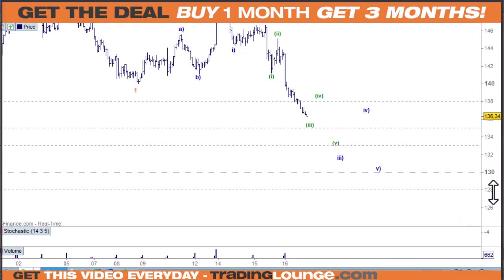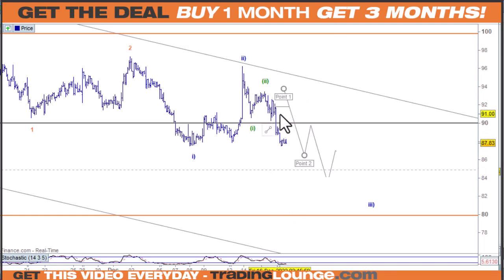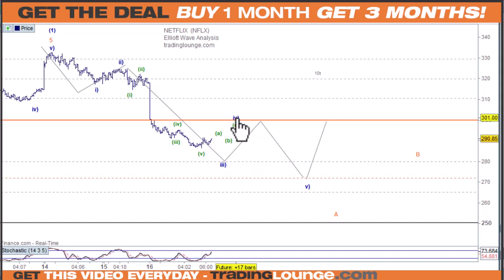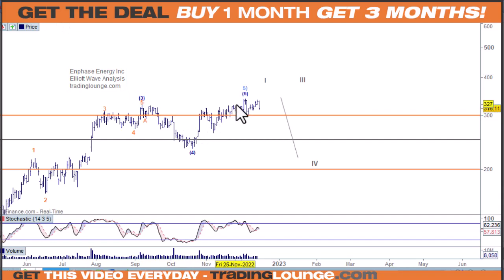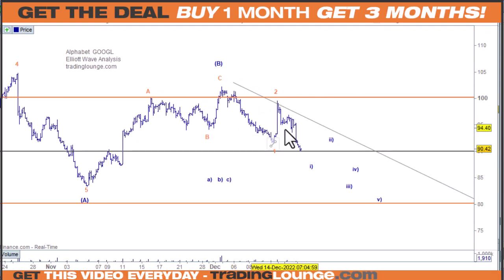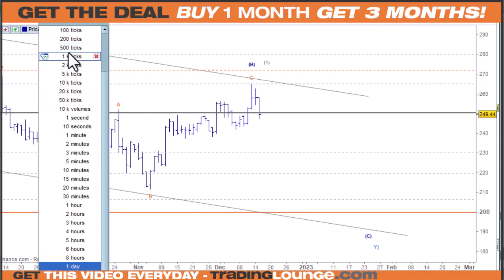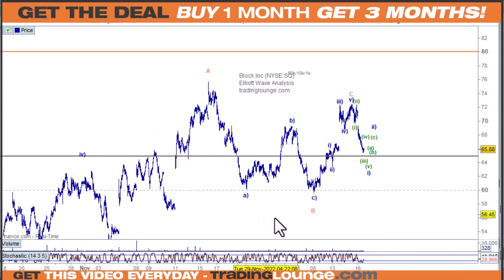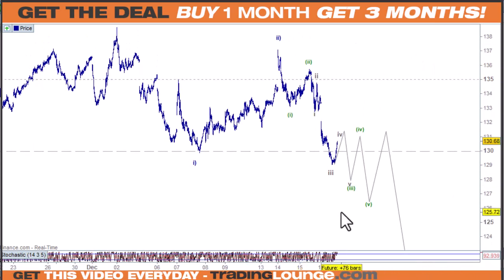Stocks: AAPL, AMZN, NVDA, TSLA, GOOGL, BRK.B, SQ, META, NFLX, ENPH, MSFT, BAC, JPM, GS. Elliott Wave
Stock Market Trading: SP500, AAPL, AMZN, NVDA, TSLA, GOOGL, BRK.B, SQ, META, NFLX, ENPH, MSFT, BAC, JPM, GS. Elliott Wave Analysis
US Stocks: Apple (AAPL),Tesla (TSLA), Amazon (AMZN), Nvidia (NVDA), Microsoft MSFT, Berkshire Hathaway (BRK/B), Block, Inc (SQ), Meta Platforms, Netflix (NFLX), Enphase (ENPH), Alphabet GOOGL. XFL Finance Sector ETF, JPMorgan JPM & Bank of America BAC, Goldman Sachs Group Inc (GS)
Stock Market Report: Weaker than expected Retail figures triggers a move lower in line with the Elliott Wave count
Elliott Wave Analysis: Bearish market move with further lows to follow. Looking for short trade set ups on the corrective rallies.

Video Chapters

00:00 Apple (AAPL)
07:53 NVIDIA (NVDA)
09:37  Amazon (AMZN)
12:59 Meta Platforms (META)
14:51 Netflix (NFLX)
19:15 Enphase (ENPH)
28:14 Tesla (TSLA)
30:18 Alphabet (GOOGL)
35:48 Microsoft (MSFT)
43:13 Berkshire Hathaway (BRK.B)
44:48 Block Inc. (SQ)
46:47 Banks JPM, GS, BAC
52:41 TRIAL Buy 1 Month Get 3 Months